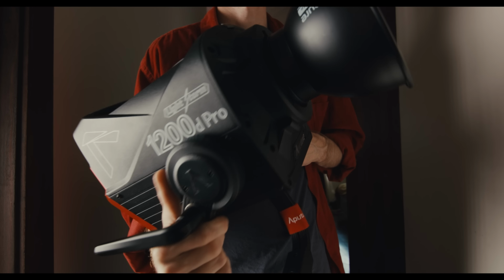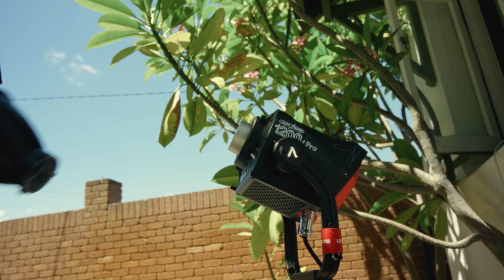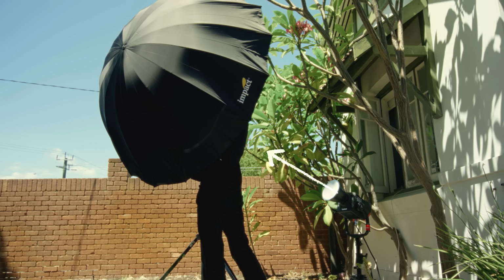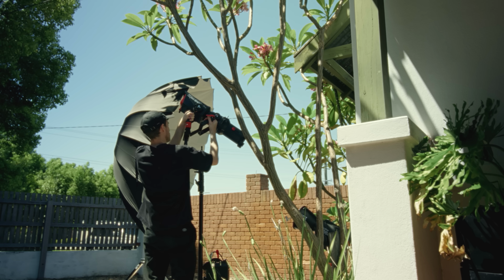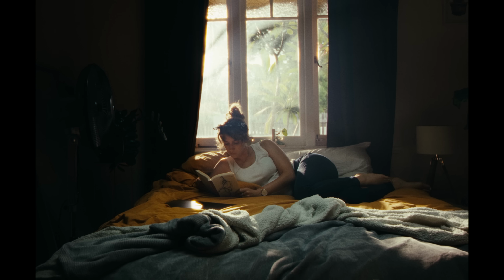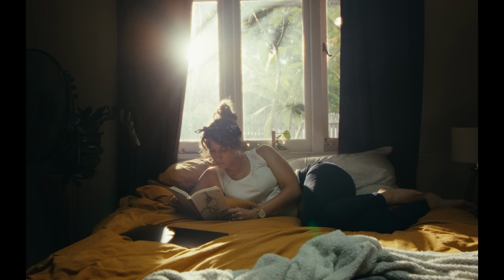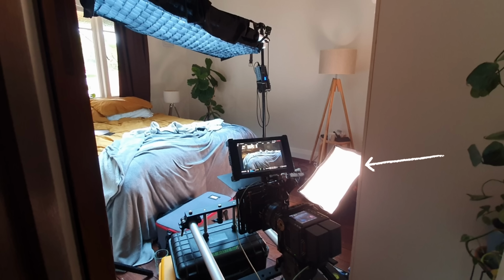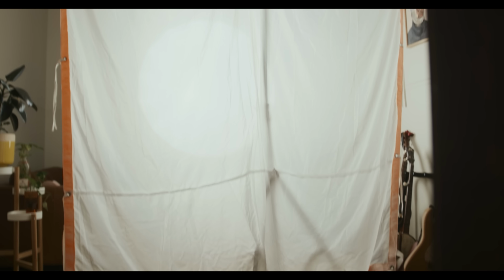1200D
Lewis gets a big light